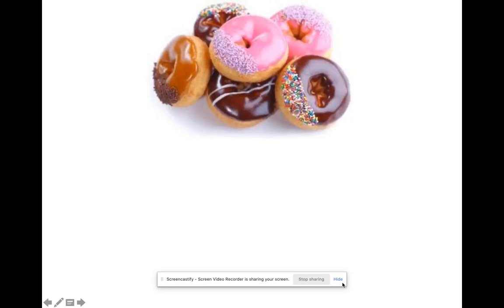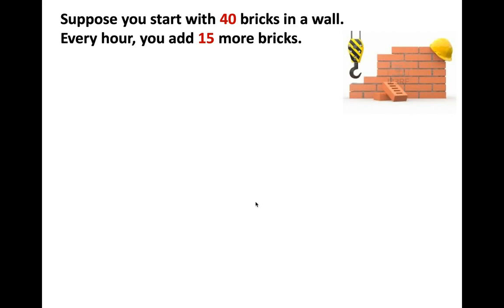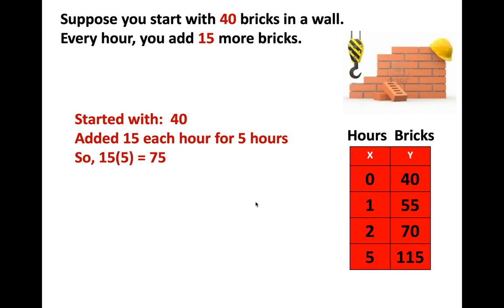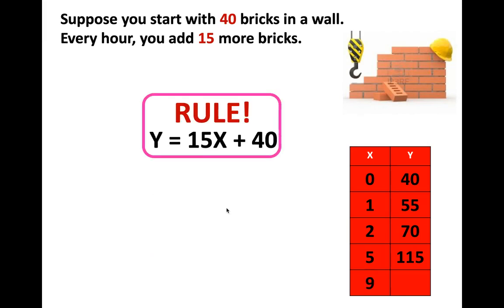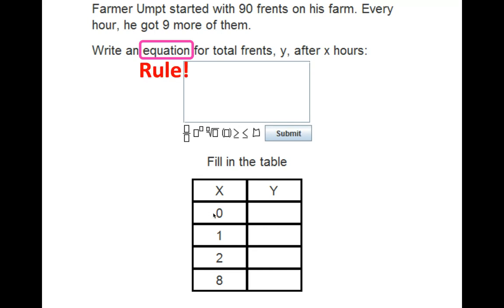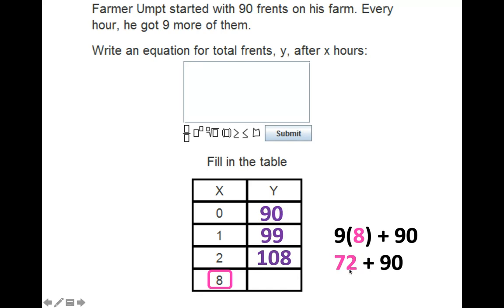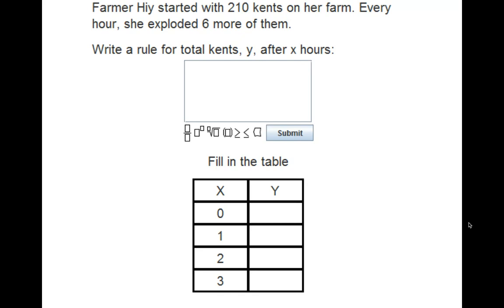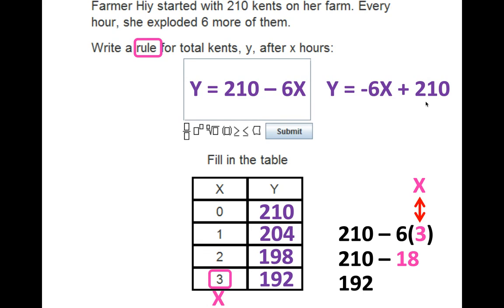Table To Rule Connection